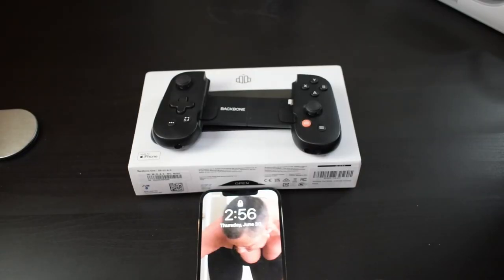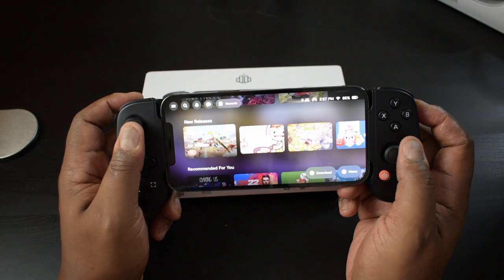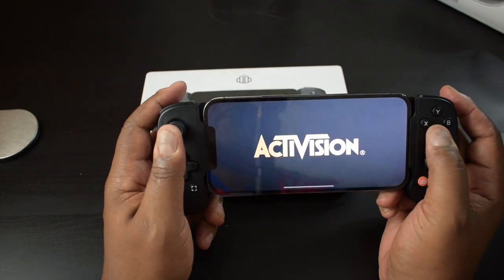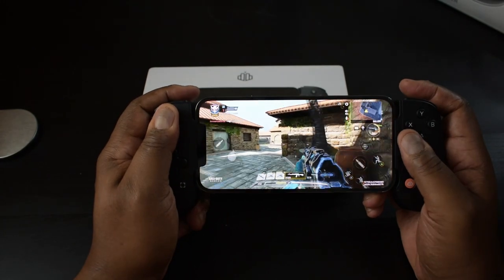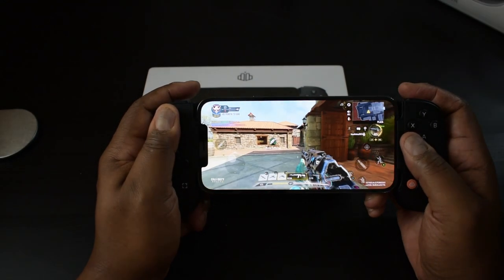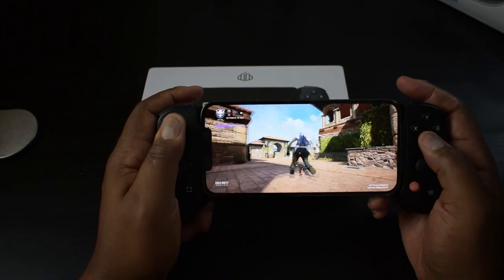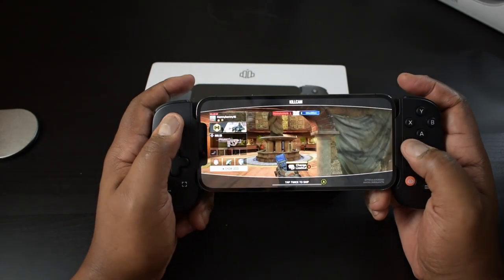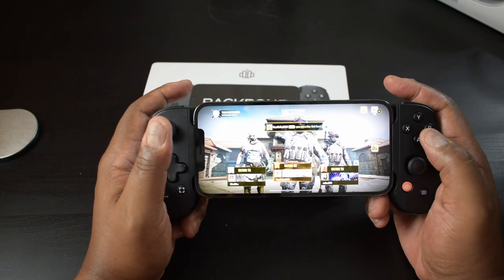Backbone Controller Review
I give my thoughts on the Backbone mobile gaming controller.